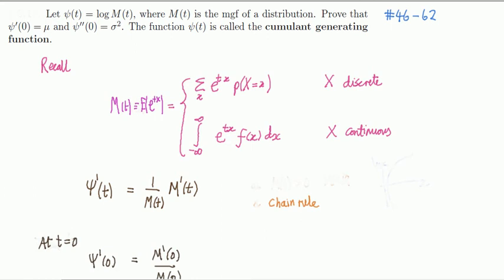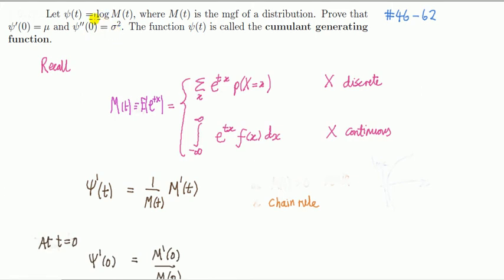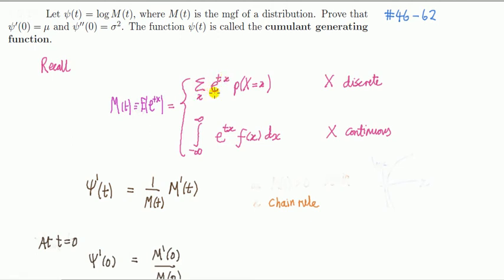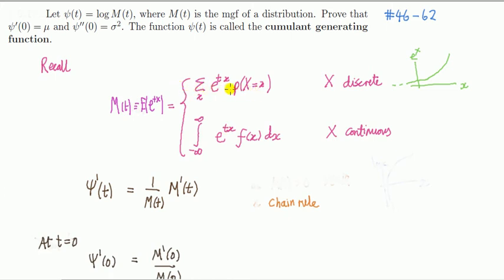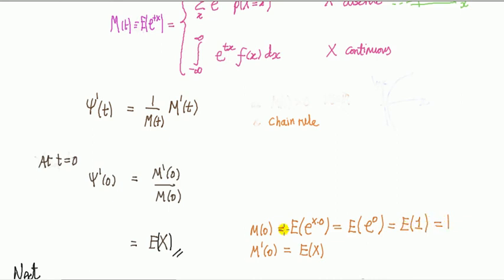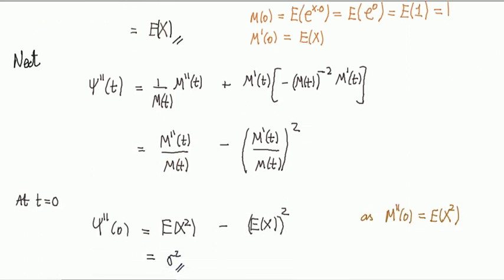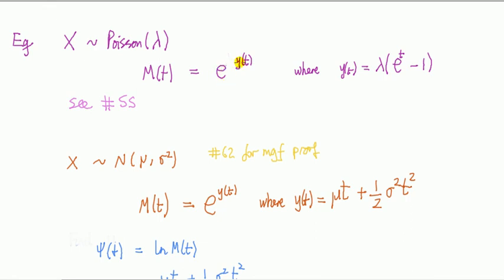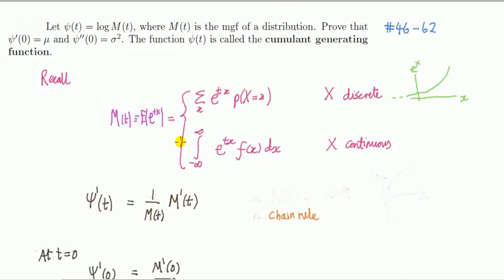#73 Cumulant generating function method for finding E(X) and Var(X) - proof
It's easier to work with the cumulant generating function cgf than the moment generating function in cases where it's easier to differentiate the cgf than the mgf. The first derivative of the cgf is the mean, the second derivative of the cdf is the variance of the random variable.